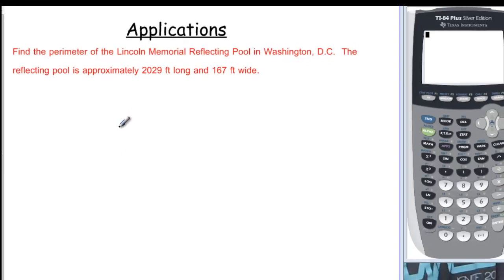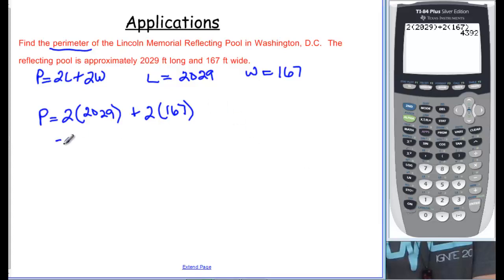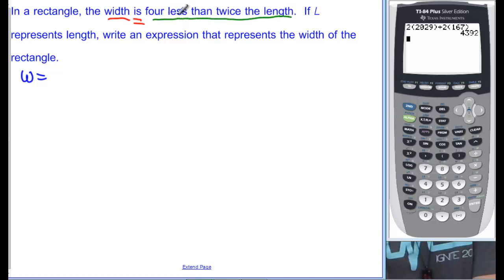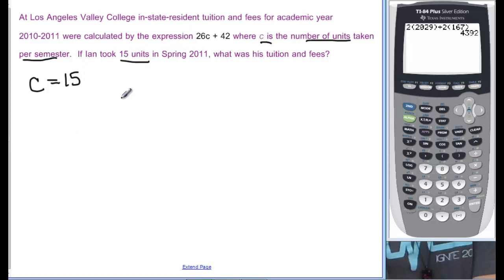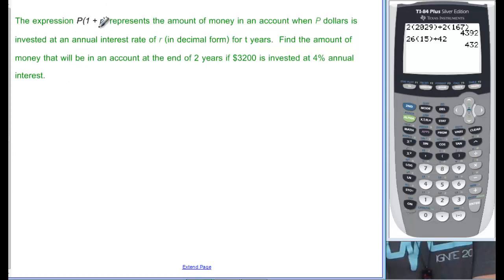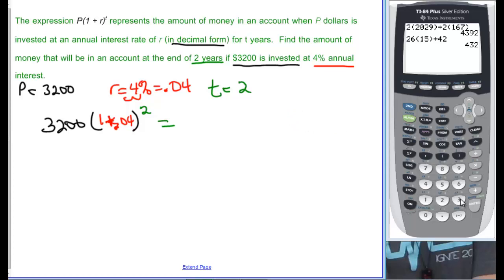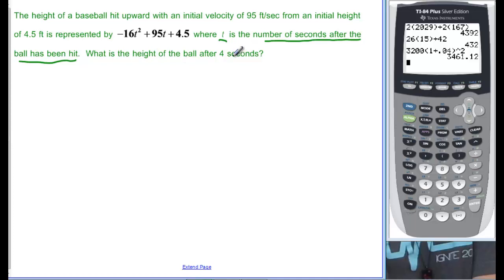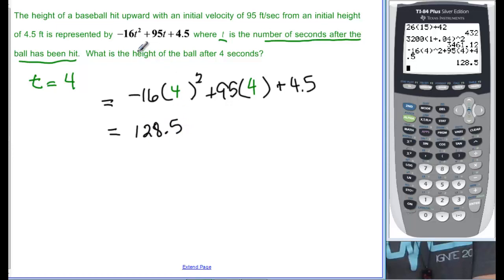097-8b Transalting Applications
This video works through examples of applications translating and solving them.